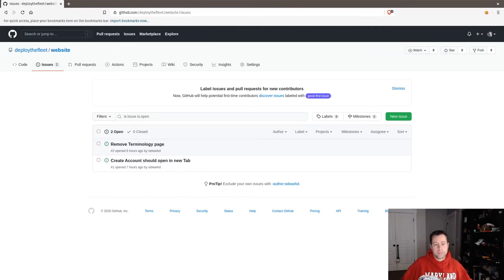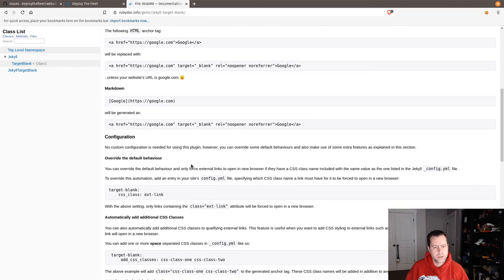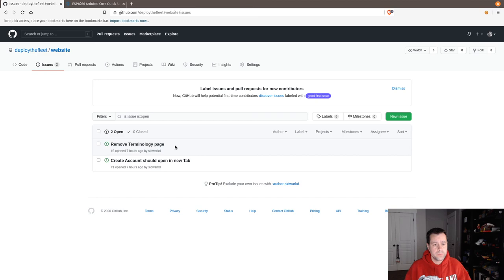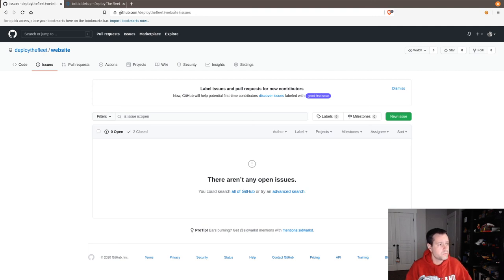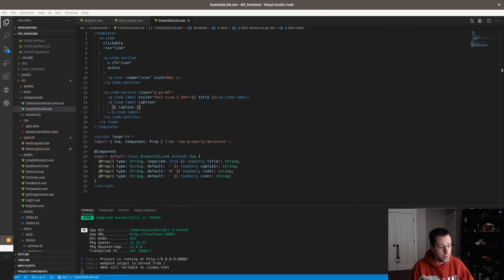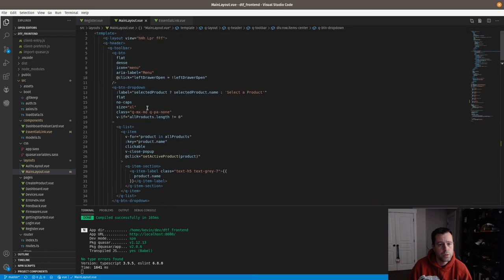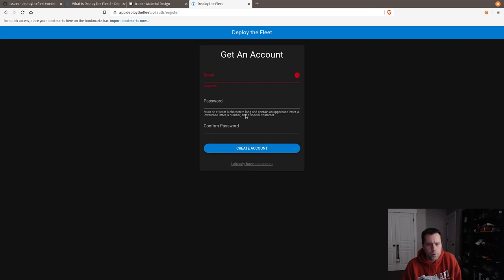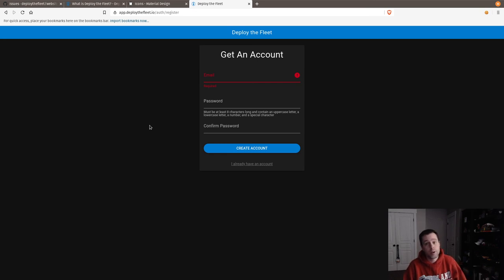Live Stream: Addressing DTF Feedback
In this live stream we created address feedback from an alpha tester. We make changes on the website as well as in the front-end app.